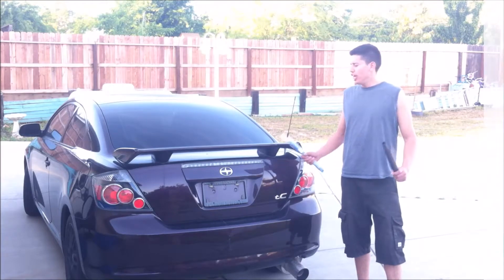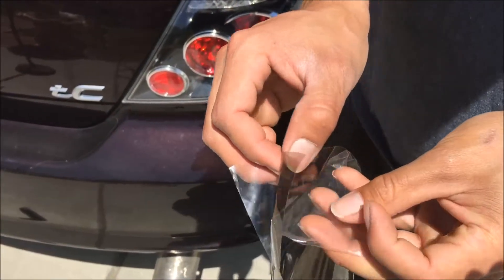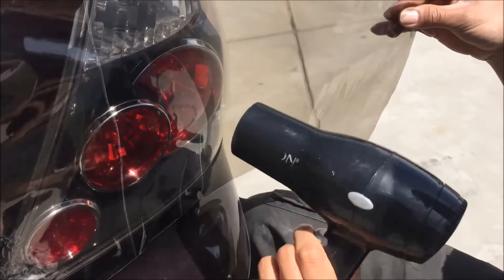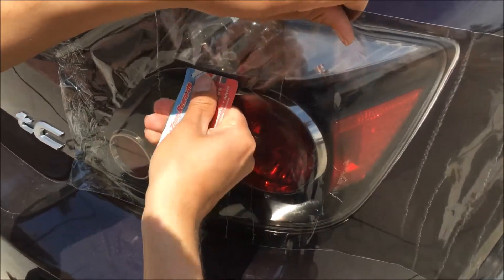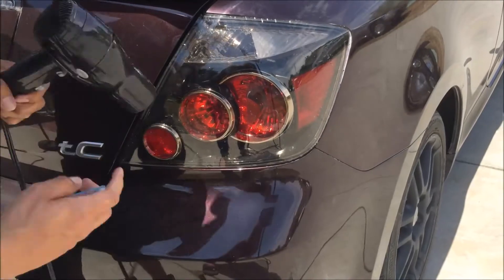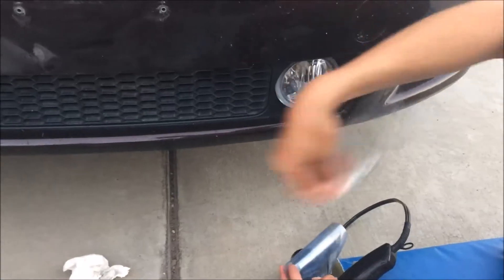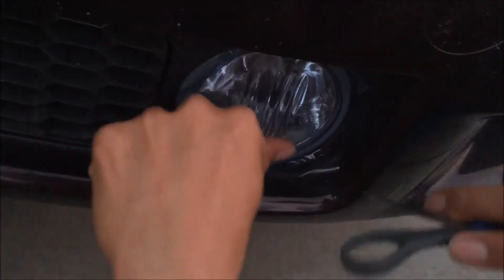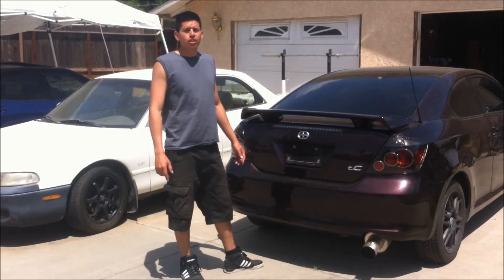How to wrap fog & tail lights scion tc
* For car parts click link Below *

Wrap your fog & tail lights. Change the look of your car with 10 bucks. [fog & tail light wrap link]